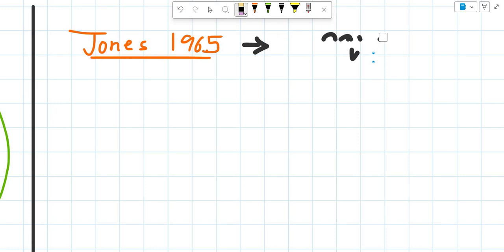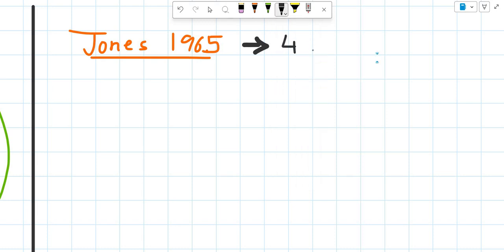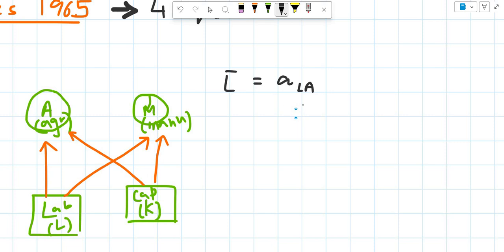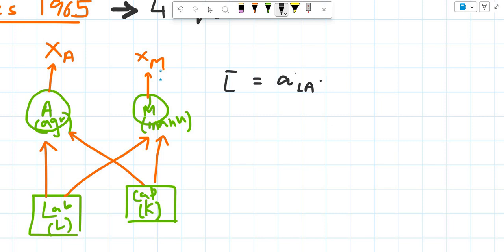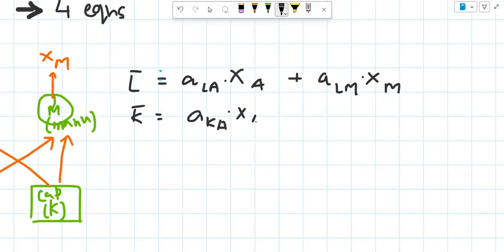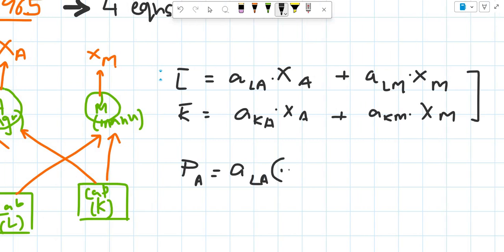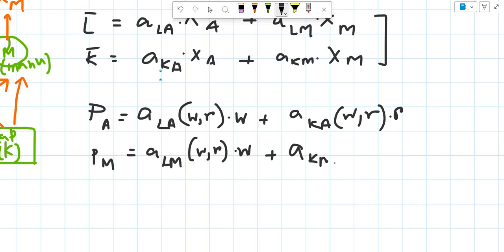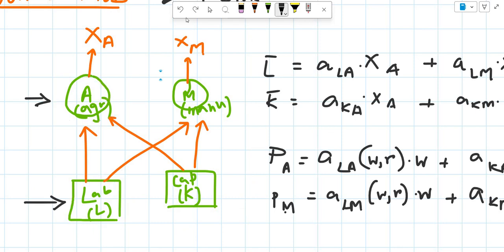Jones 1965 Model: An Intuitive Explanation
In today's video, we are having a brief discussion about the equational structure of Jones 1965 Model.